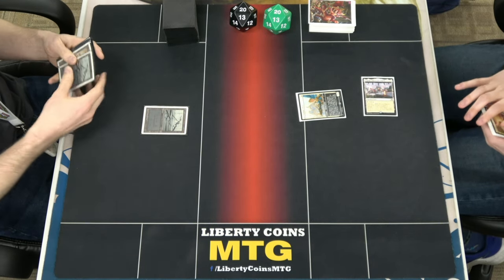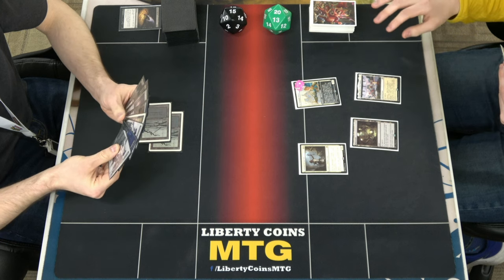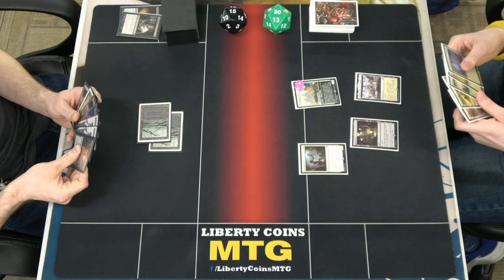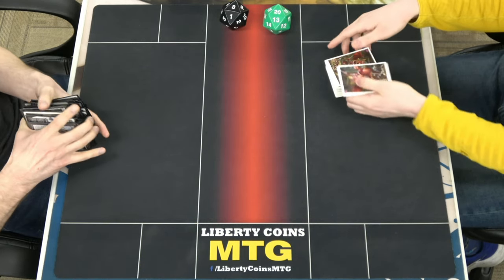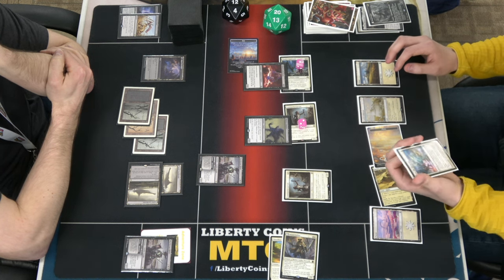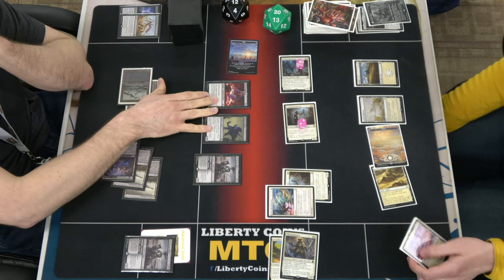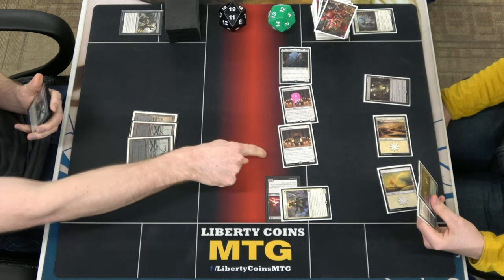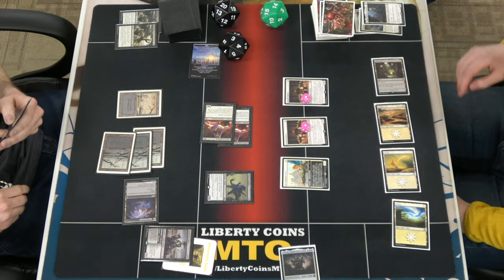Monoblack Midrange vs Monowhite Humans 02-24-23 | Round 1 | Pioneer MTG Tournament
Regular REL
Format: Pioneer
Latest set: Phyrexia All Will Be One

Open Discord.